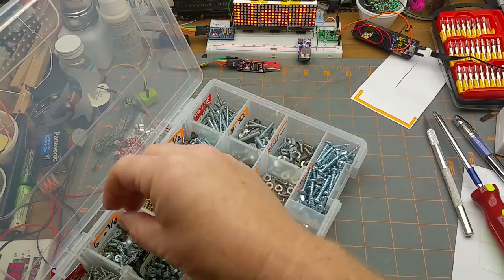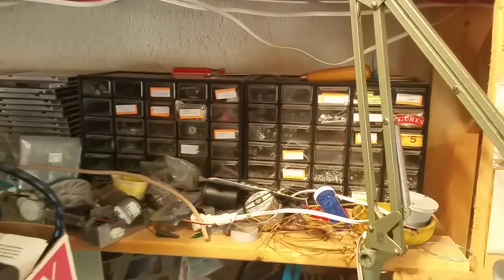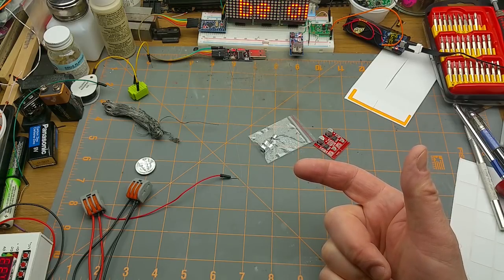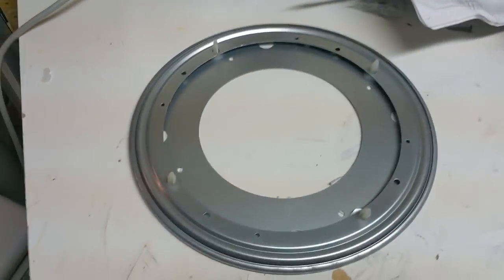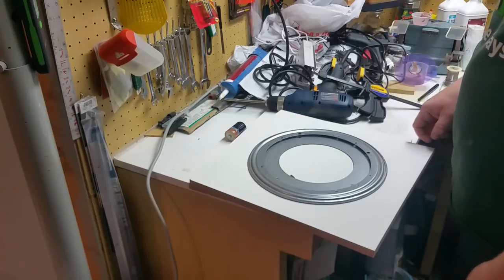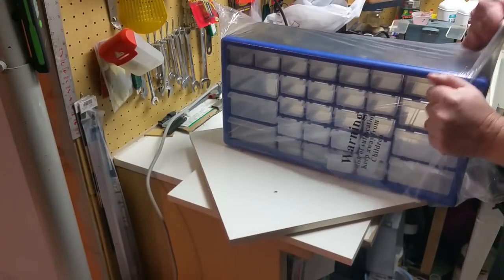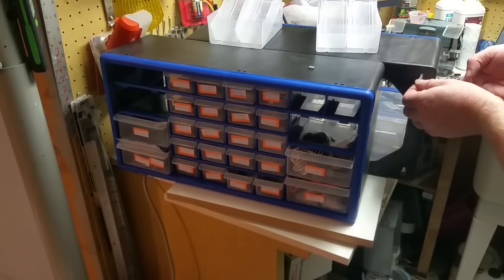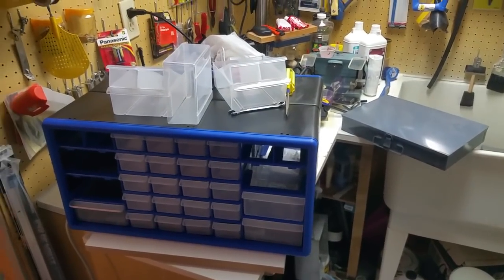Trying to organize my pile of stuff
Since I discovered the wonders of ordering cheap stuff directly from China, I noticed that I'm running out of storage.

So It's time to upgrade my storage solution system.

You can also see in the video why I chose this name for my channel.